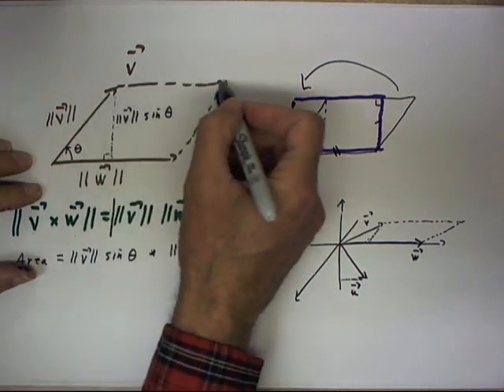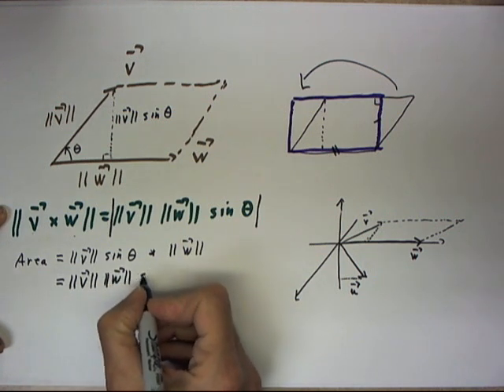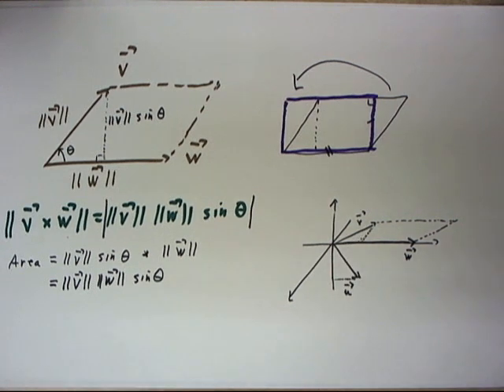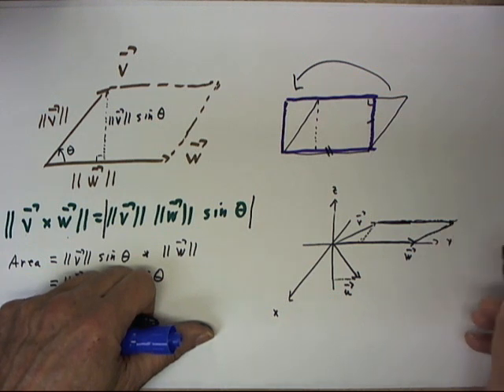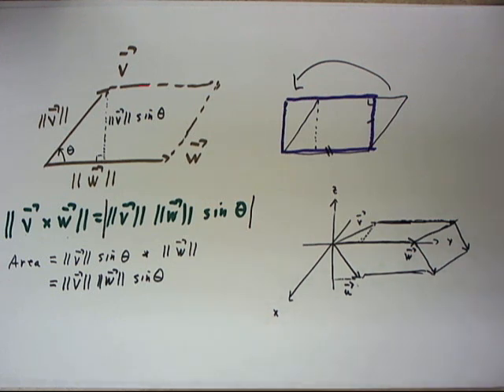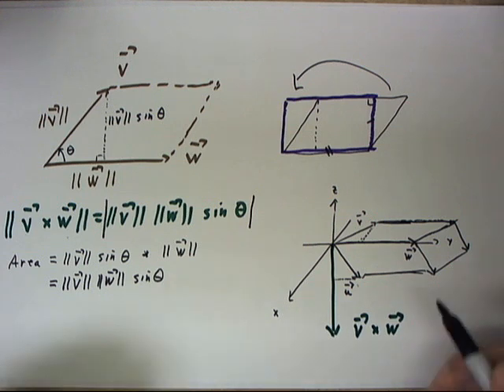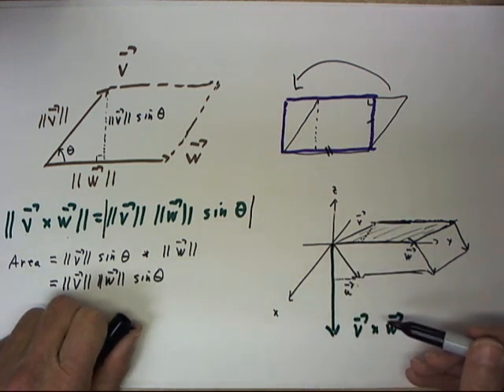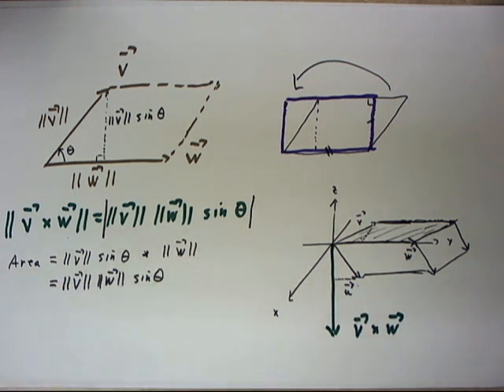dagmult0925_area_of_parallelogram_using_cross_product_b__3